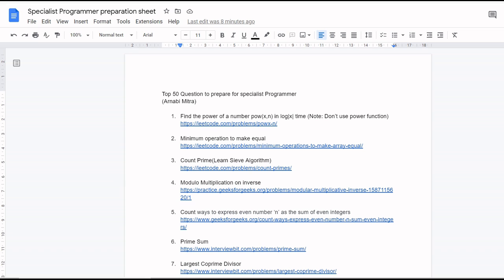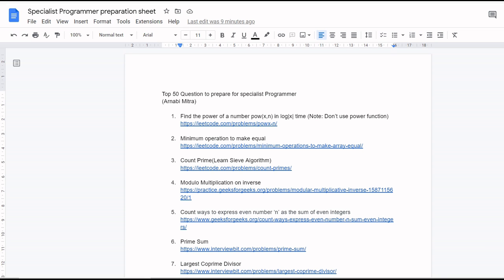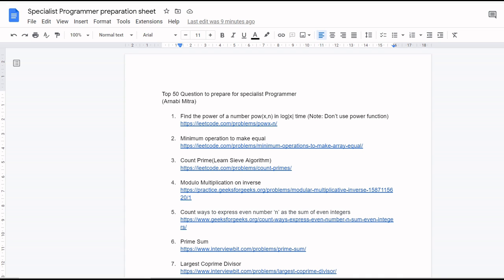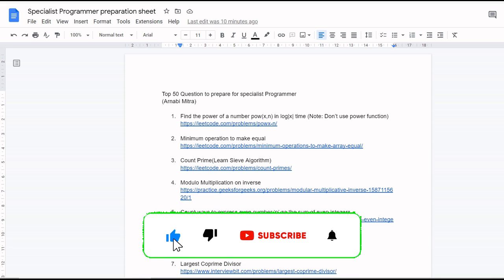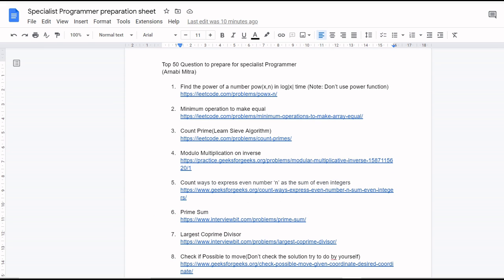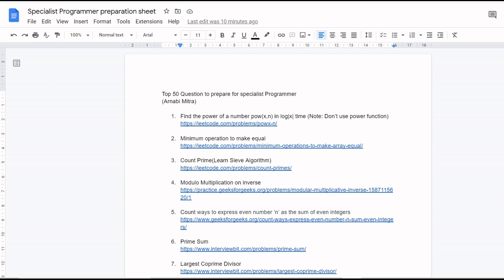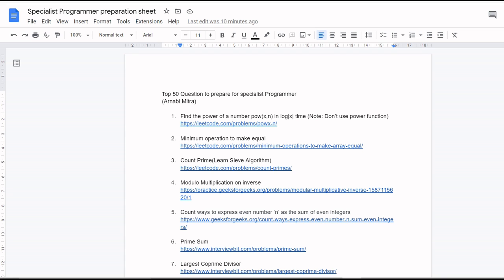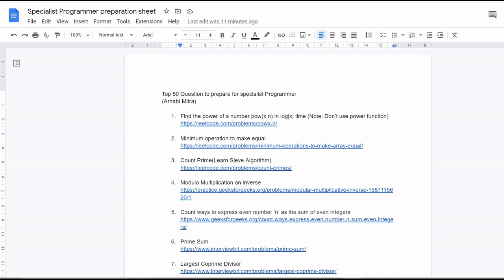Infosys Specialist Programmer Preparation Sheet | Top 50 questions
I am a Power Programmer in Infosys. On my channel, you can find videos that will help you to crack the interviews.